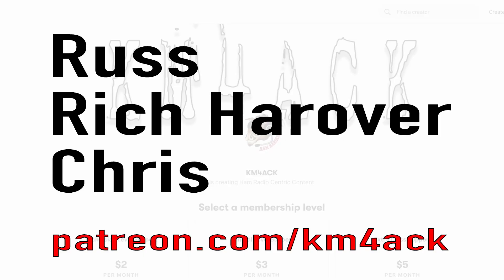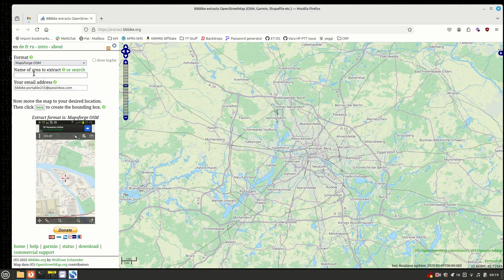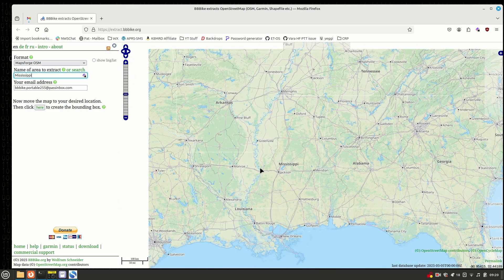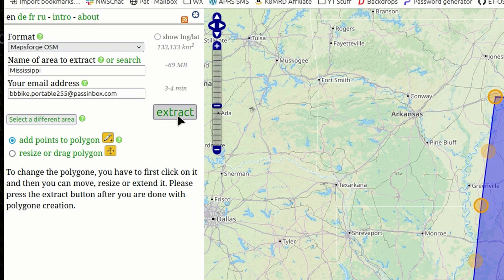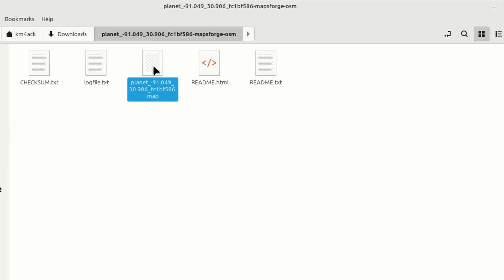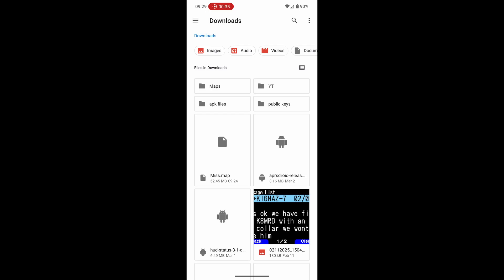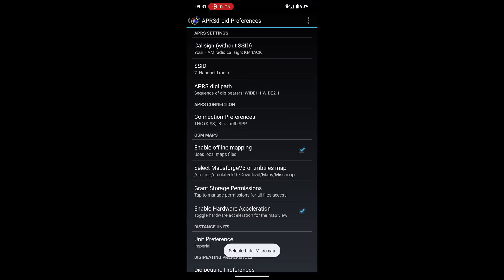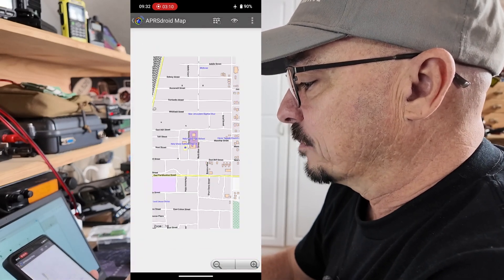ARPSdroid Offline Maps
APRSdroid now includes an offline map feature. This video will walk you through creating and loading the maps.